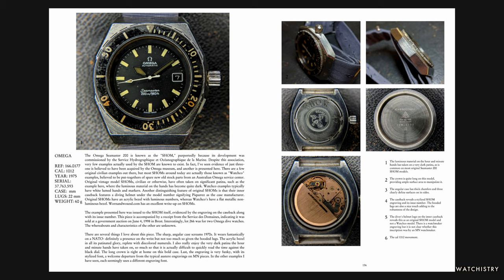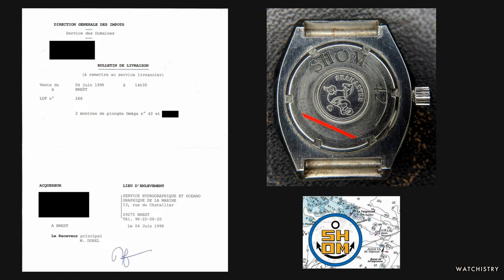Provenance for Marine Nationale (MN or French Navy) watches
Provenance for Marine Nationale (French Navy) watches are covered, using my book "Marine Nationale" to tell the story. Longines, Tudor, Doxa, Omega and Triton pieces are covered.

Vintage military and tool watches, especially those used by the Marine Nationale, or French Navy, as featured in the MARINE NATIONALE book by WATCHISTRY.